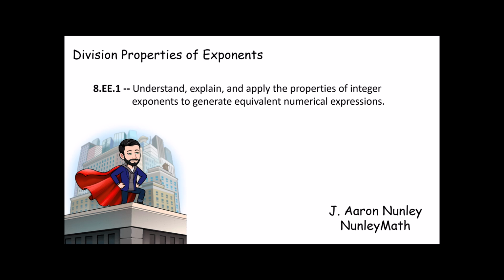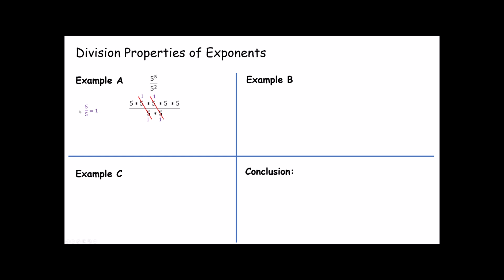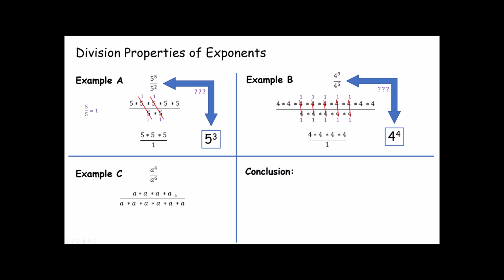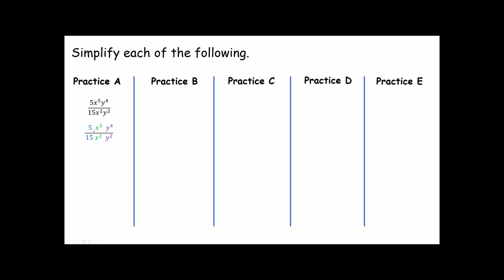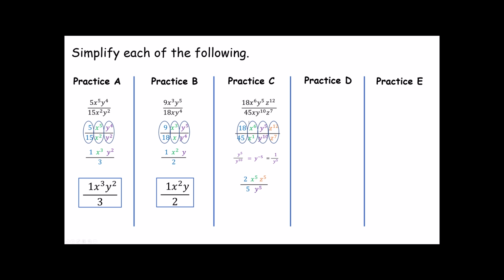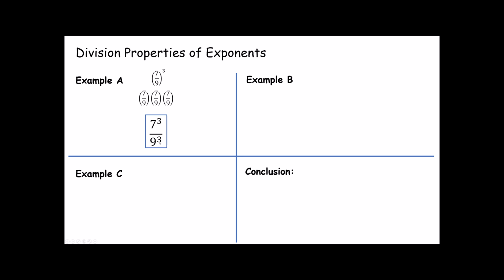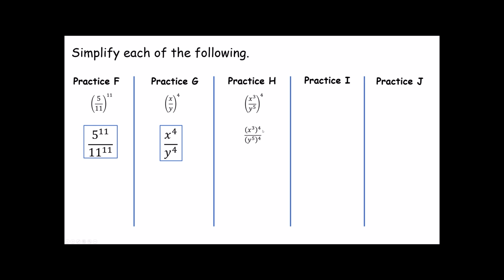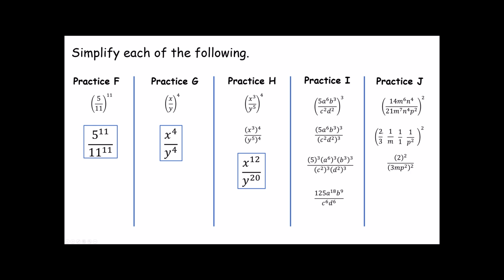Pre-Algebra -- Lesson 19 -- Division Properties of Exponents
We discuss both the Quotient of Powers Property and the Power of a Quotient Property.  We discover these rules using expanded form and demonstrate how they can be used to solve more complicated problems.